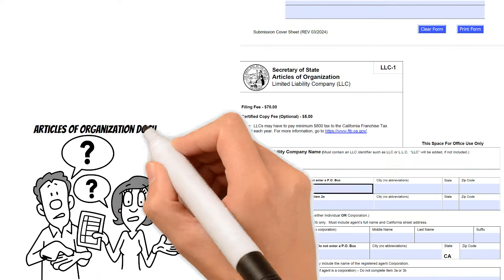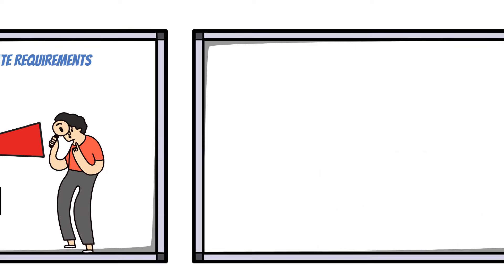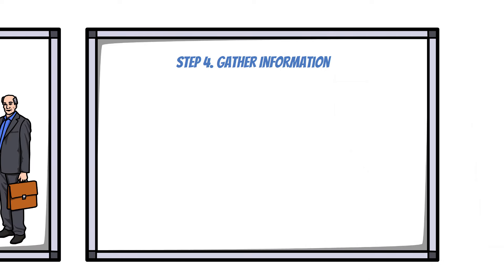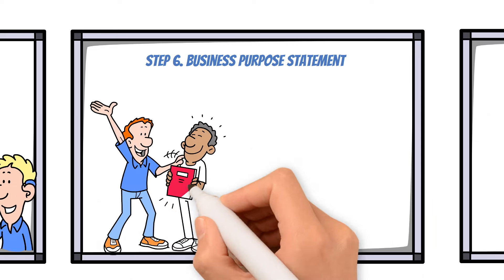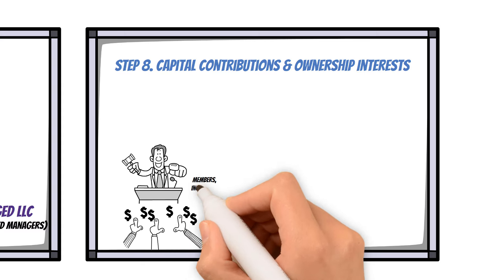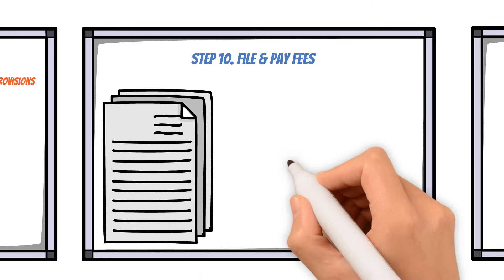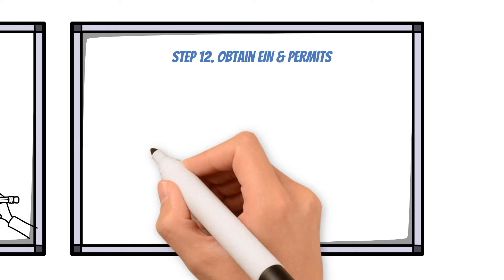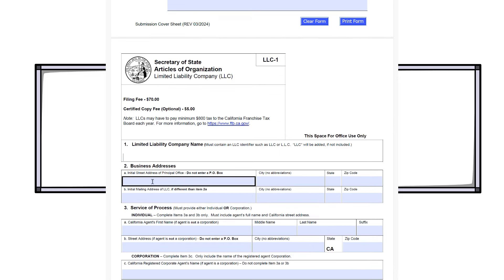12 Steps to File the Articles of Organization Document for LLC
Learn how to file article of organization for LLC. 12 step guide for filing articles of organization for beginners.
Learn Everything you need to know when filling article of organization form.
We are sharing Articles of Organization Sample form too.
How many documents and important key things to know when filing article of organization for LLC.

Step 1 Research State Requirements 00:23
Step 2 Choose a Name 00:38
Step 3 Registered Agent  00:56
Step 4 Gather Information 01:11
Step 5 Draft Your Articles 01:27
Step 6 Business Purpose Statement  01:43
Step 7 Management Structure Selections 01:59
Step 8 Capital Contributions & Ownership Interests 02:16
Step 9 Operating Agreement Reference 02:36
Step 10 File & Pay Fees 02:55
Step 11 Publication Requirements 03:16
Step 12 Obtain EIN & Permits 03:30